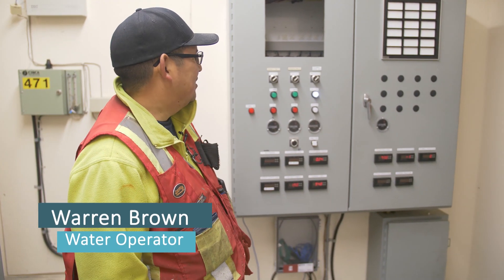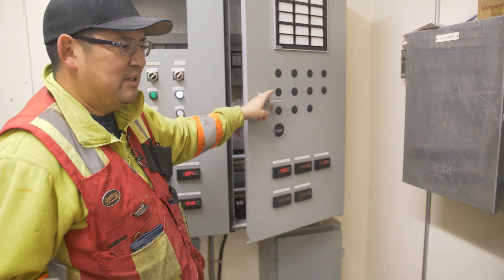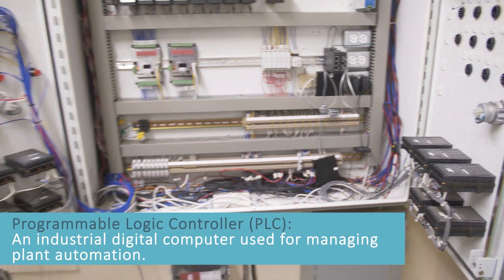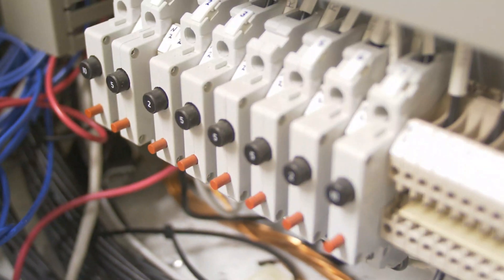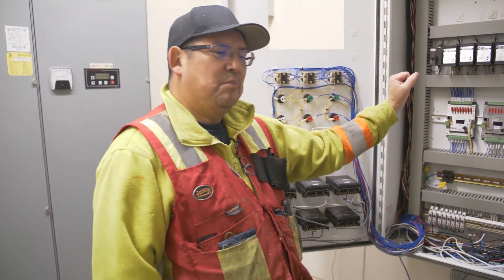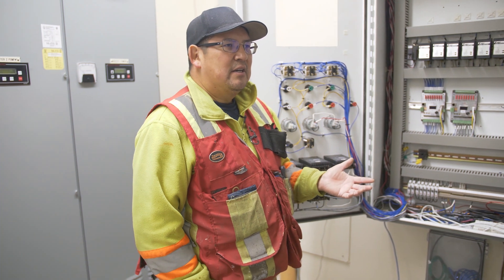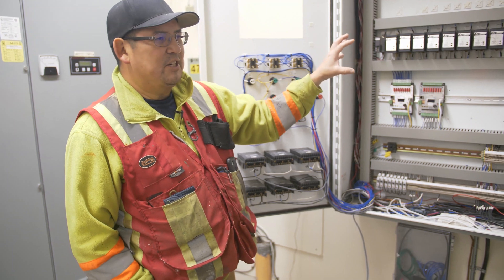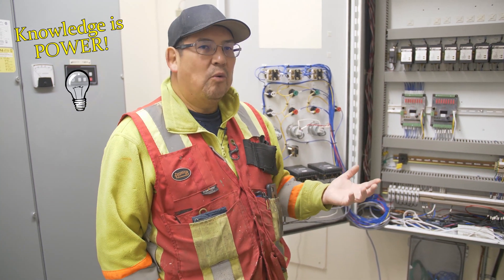Knowledge is Power! PLCs and Water Treatment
Knowledge is Power... literally! Warren Brown of Lytton First Nations discusses PLCs and water treatment. He reminds us to always stay curious and to ask questions.

For more videos and to connect with other Indigenous Water Treatment Operators check out our